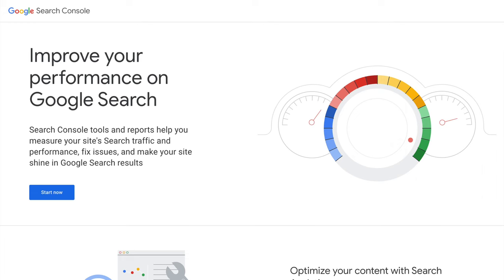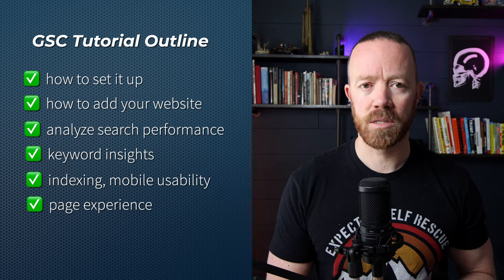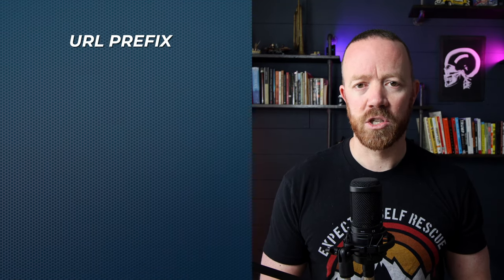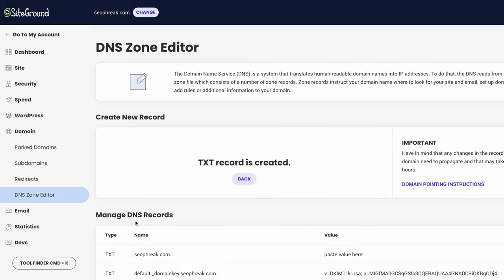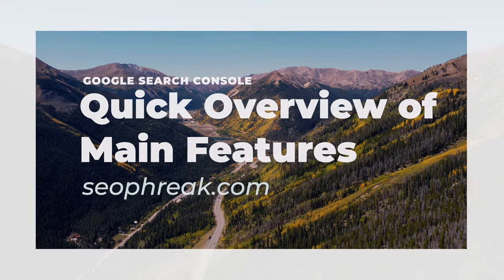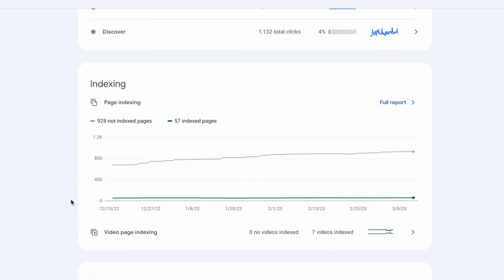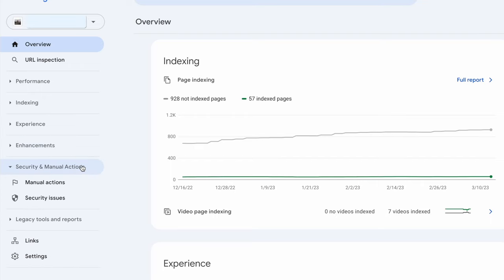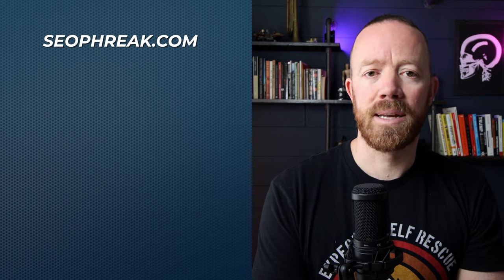The Ultimate Google Search Console Tutorial: Introduction & Features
Welcome to the ultimate Google Search Console Tutorial. In this multi-video series, I'm going to completely break down the features of Google Search Console, and show you how I use it for kickass SEO — and how you can too!

In this video, I'll introduce Search Console and go over the main features menu. Then, we'll talk about how to analyze the search query data across web, images, video, and news. Then we will get into the more technical aspects, like submitting sitemaps, the indexed pages report, and managing your account.